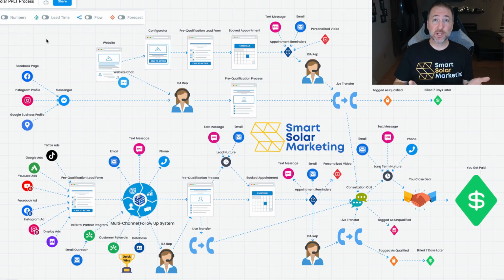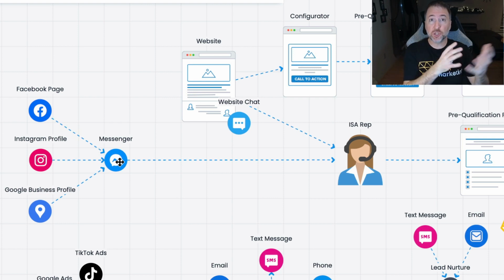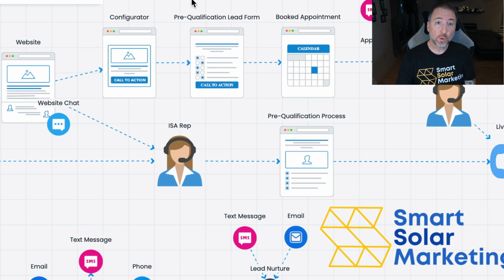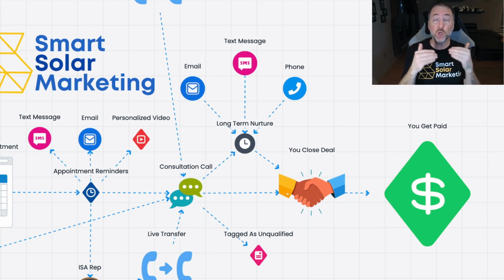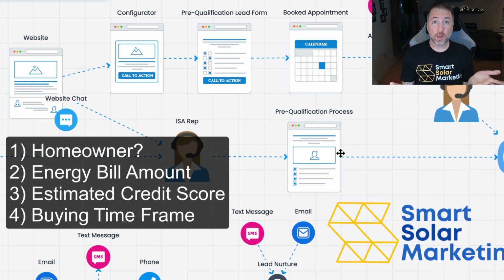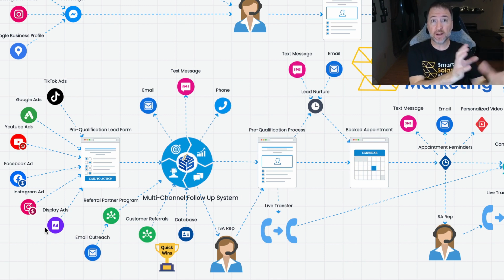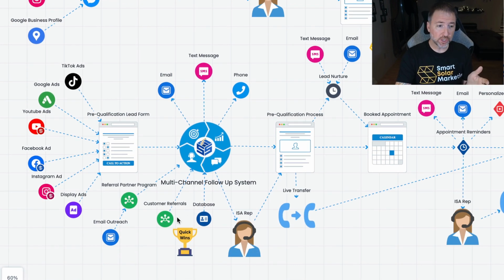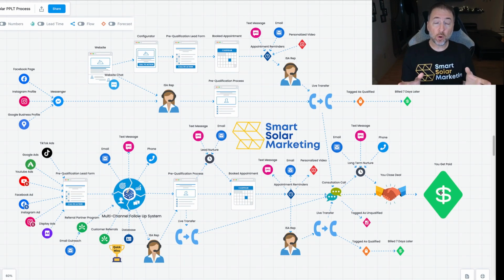Solar Pay Per Live Transfer Process Overview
Do you want to stop paying for agency retainers and instead only pay when you speak with a qualified homeowner looking to go solar?

Smart Solar Marketing can help!